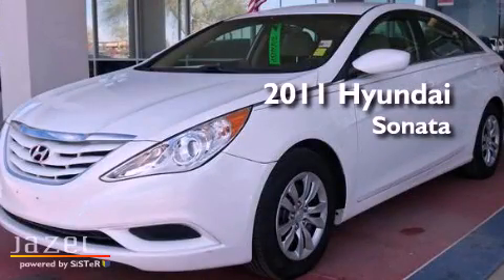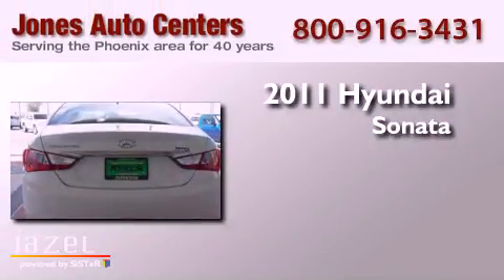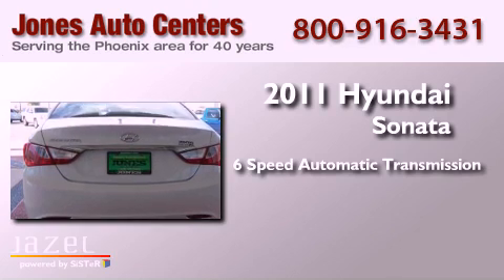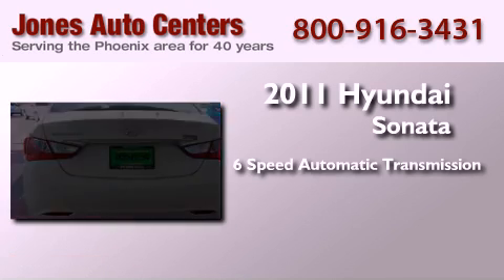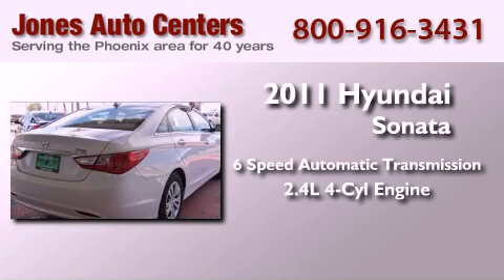2011 Hyundai Sonata Casa Grande AZ 85122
We have been honored to serve the Casa Grande AZ area , we promise that your experience at our dealership will exceed your expectations !

 Year : 2011
 Make : Hyundai
 Model : Sonata
 Engine : 4-Cyl 2.4 Liter
 Trans . : Auto 6-Spd w/OD & Shft
 Exterior : White
 Miles : 31,107

 Glenn Jones Ford Buick GMC

 1932 N. Pinal Avenue